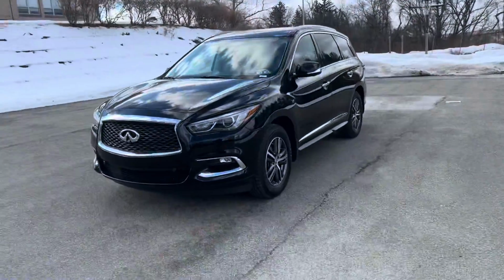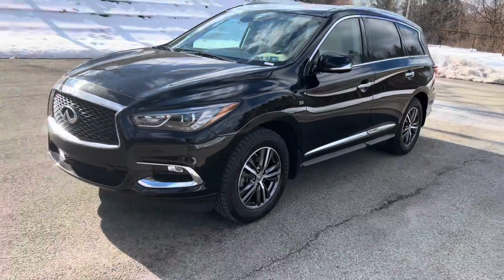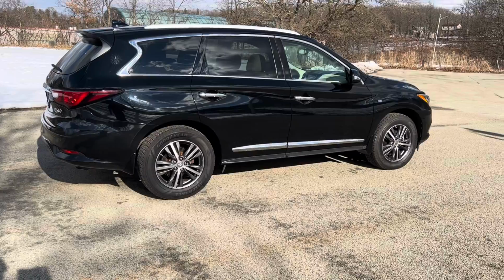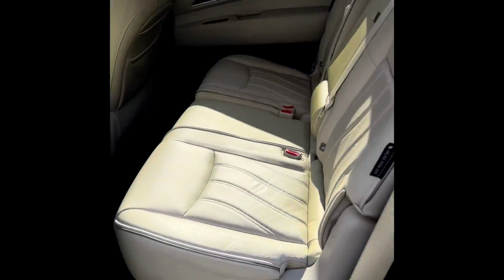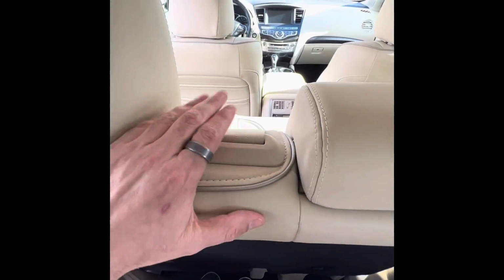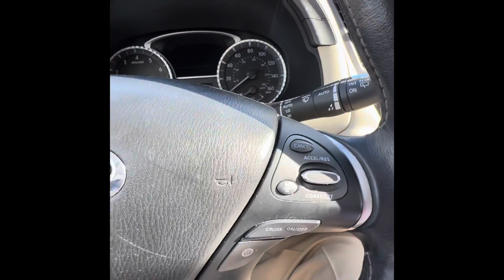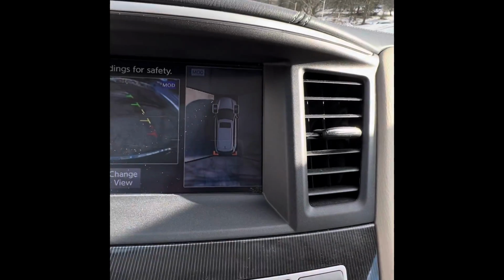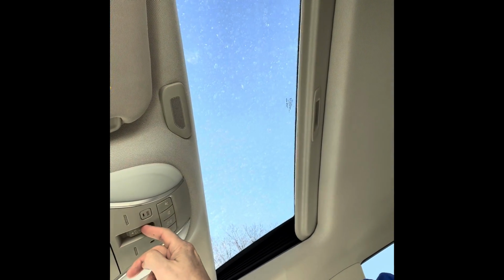Infiniti QX60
A quick Walkaround of a 2018 QX60. It’s Infiniti’s entry into the third row suv market.

Thanks!
Johnny B
Baierl Subaru